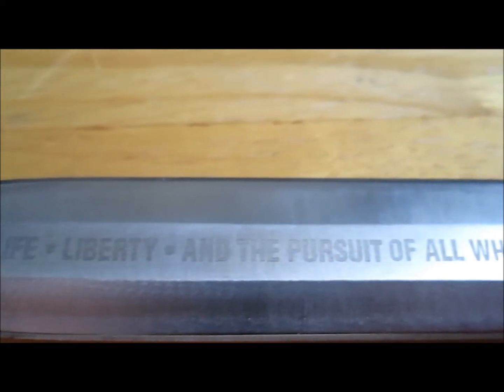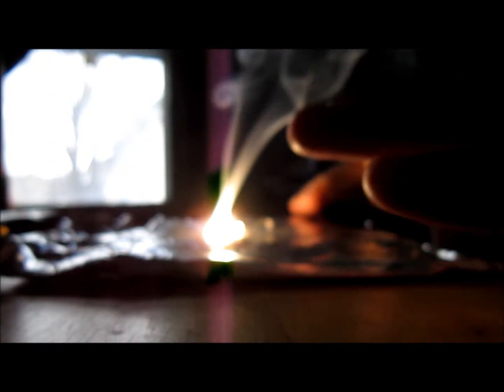Magnesium Strip How to Ignite Thermite Aluminum Powder Iron Oxide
This is what is needed to ignite Thermite. Thermite =Aluminum Powder + Iron Oxide (in a certain ratio). DO NOT try this unless you are smart or trained and willing to pay the consequences. It is very dangerous. I cannot stress this enough to NOT try it unless you know what you are doing. You could burn you house down and that would plainly be stupid my Utube friends.  Thanks and Good Day.